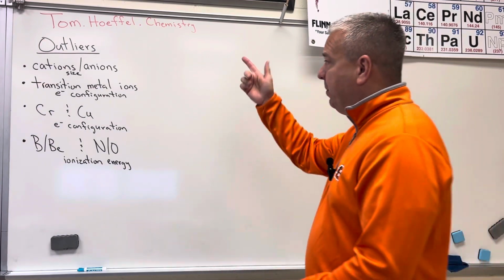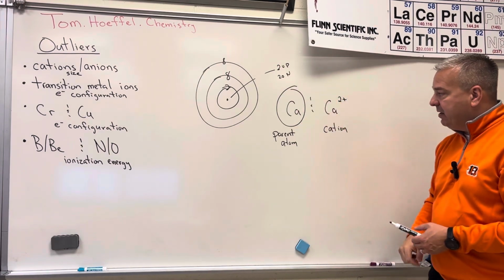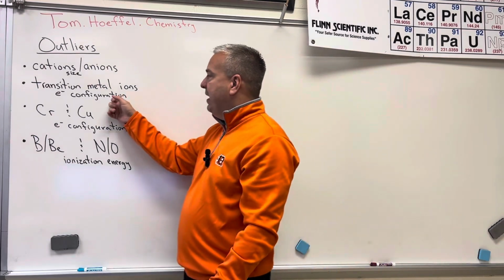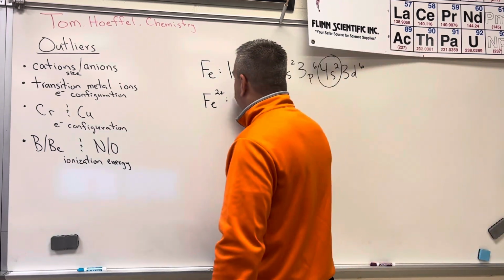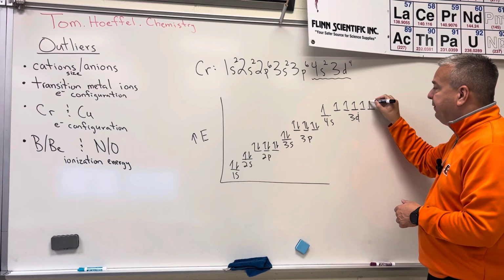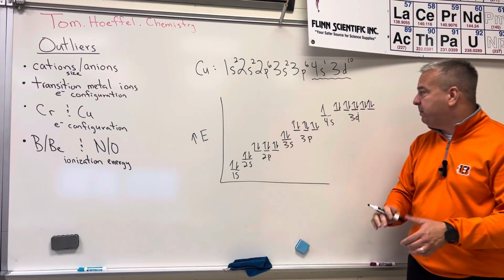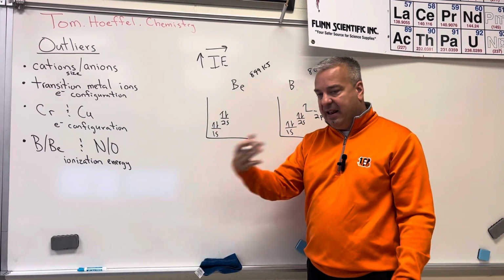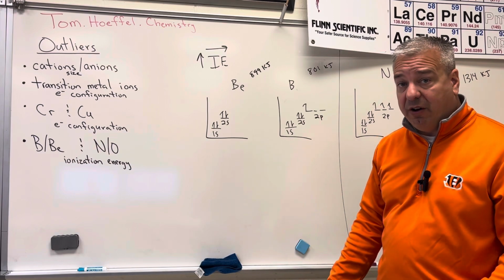Outliers of Periodic Trends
This video discusses some of the outliers of the periodic trends learned in a previous video.